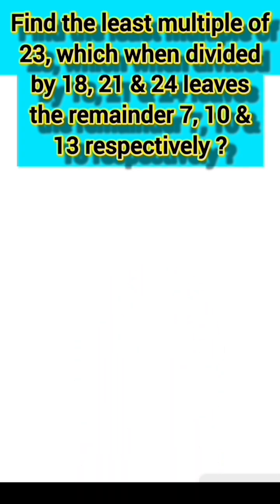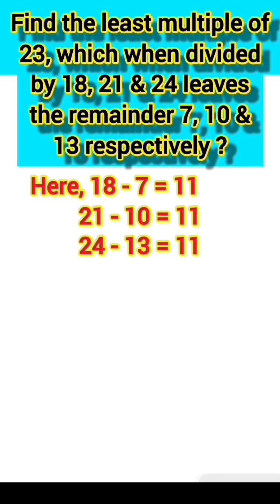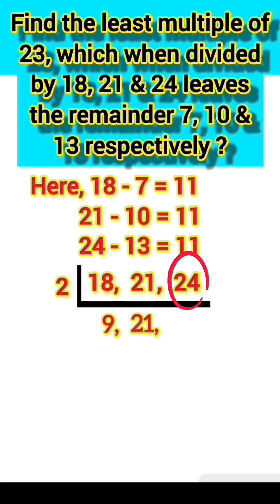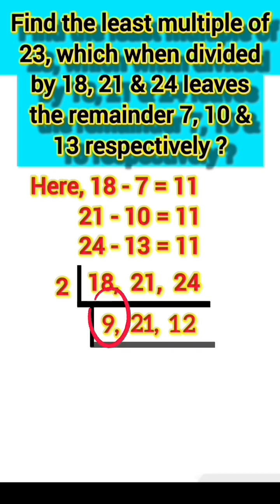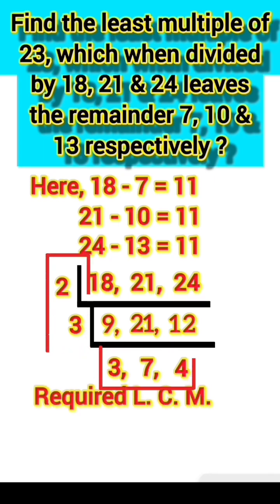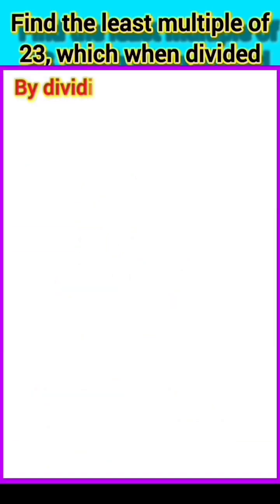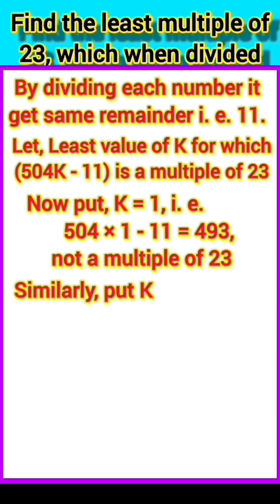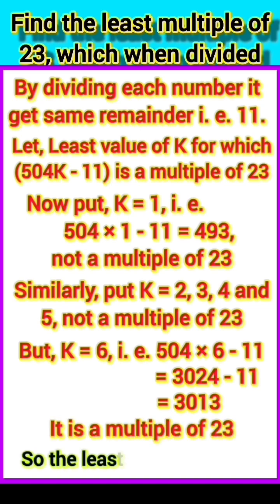𝐅𝐢𝐧𝐝 𝐭𝐡𝐞 𝐥𝐞𝐚𝐬𝐭 𝐦𝐮𝐥𝐭𝐢𝐩𝐥𝐞 𝐨𝐟 𝟐𝟑, 𝐰𝐡𝐢𝐜𝐡 𝐰𝐡𝐞𝐧 𝐝𝐢𝐯𝐢𝐝𝐞𝐝 𝐛𝐲 𝟏𝟖, 𝟐𝟏 𝐚𝐧𝐝 𝟐𝟒 𝐥𝐞𝐚𝐯𝐞𝐬 𝐭𝐡𝐞 𝐫𝐞𝐦𝐚𝐢𝐧𝐝𝐞𝐫 𝟕, 𝟏𝟎 𝐚𝐧𝐝 𝟏𝟑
𝐅𝐢𝐧𝐝 𝐭𝐡𝐞 𝐥𝐞𝐚𝐬𝐭 𝐦𝐮𝐥𝐭𝐢𝐩𝐥𝐞 𝐨𝐟 𝟐𝟑, 𝐰𝐡𝐢𝐜𝐡 𝐰𝐡𝐞𝐧 𝐝𝐢𝐯𝐢𝐝𝐞𝐝 𝐛𝐲 𝟏𝟖, 𝟐𝟏 𝐚𝐧𝐝 𝟐𝟒 𝐥𝐞𝐚𝐯𝐞𝐬 𝐭𝐡𝐞 𝐫𝐞𝐦𝐚𝐢𝐧𝐝𝐞𝐫 𝟕, 𝟏𝟎 𝐚𝐧𝐝 𝟏𝟑 𝐫𝐞𝐬𝐩𝐞𝐜𝐭𝐢𝐯𝐞𝐥𝐲

Find least multiple of 23 which when divided by 18, 21 and 24 leaves the remainder 7, 10 and 13 respectively ?

Write the least multiple of 23, which when divided by 18, 21 and 24 leaves the remainder 7, 10 and 13 respectively ?

What is the least multiple of 23, which when divided by 18, 21 and 24 leaves the remainder 7, 10 and 13 respectively ?

𝐀𝐛𝐨𝐮𝐭 𝐭𝐡𝐢𝐬 𝐯𝐢𝐝𝐞𝐨 :
Learn what are "𝐅𝐢𝐧𝐝 𝐭𝐡𝐞 𝐋𝐞𝐚𝐬𝐭 𝐦𝐮𝐥𝐭𝐢𝐩𝐥𝐞 𝐨𝐟 𝟐𝟑" hope you will like it...

𝐐𝐮𝐞𝐫𝐢𝐞𝐬 𝐒𝐨𝐥𝐯𝐞𝐝 :
1. What is the least multiple of 23, which when divided by 18, 21 and 24 leaves the remainder 7, 10 and 13 ?
2. Find the least multiple of 23, which when divided by 18, 21 and 24 leaves the remainder 7, 10 and 13 ?
3. L. C. M. and H. C. F. math problem with solution.
4. H. C. F. and L. C. M. math problem with solution.